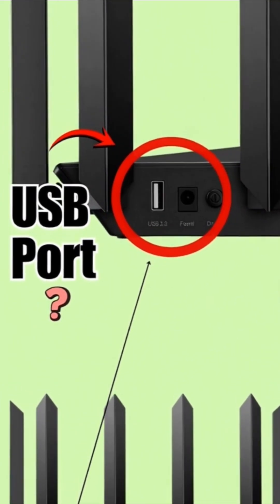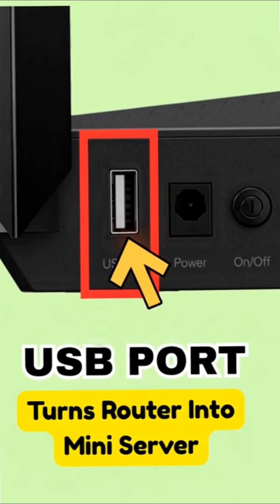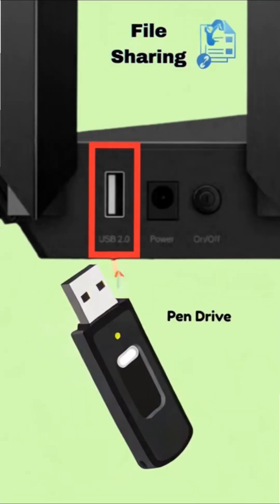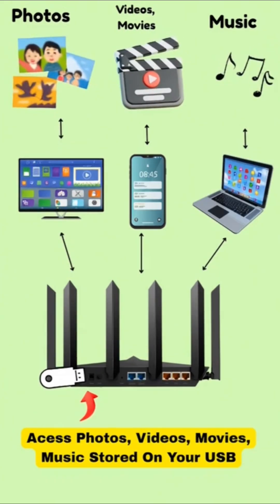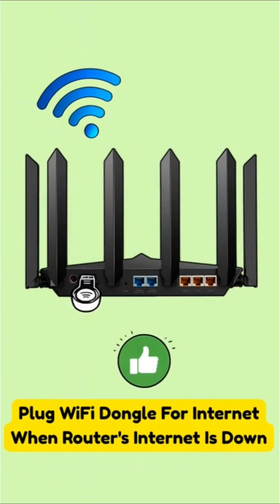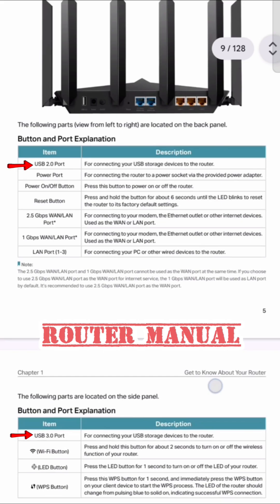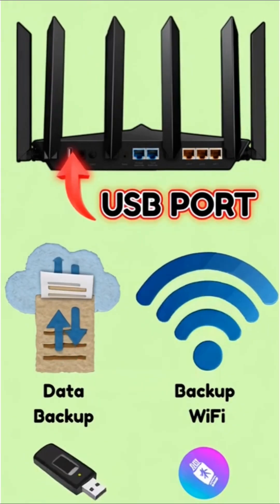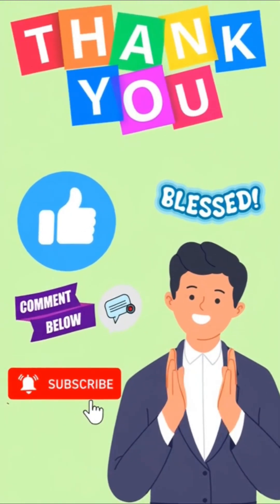You Won’t Believe What This USB Port on Your Router Can Do😱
Ever noticed that mysterious USB port on your WiFi router and wondered what it’s for? 🤔 In this short video, I’ll reveal the real purpose of that hidden feature and how you can actually use it to boost your home network! ⚡
From sharing files to creating your own mini media server — this tiny port can do a lot more than you think! 🔥

📶 Watch till the end — you might just discover a feature you’ve never used before!